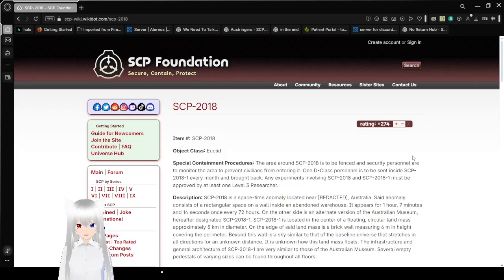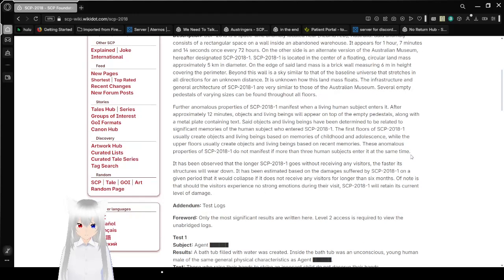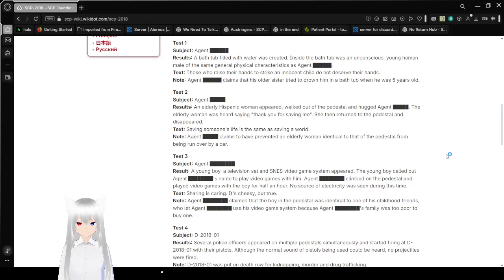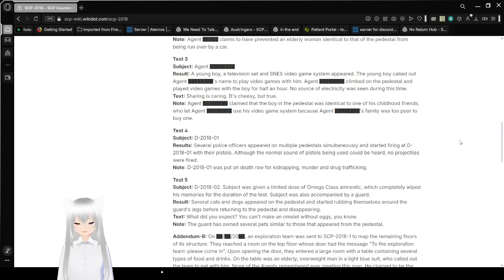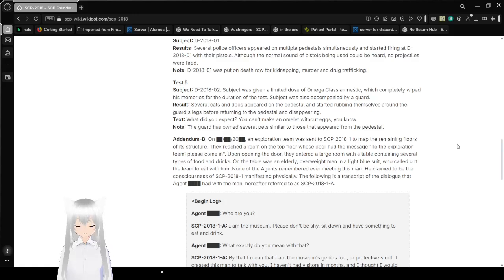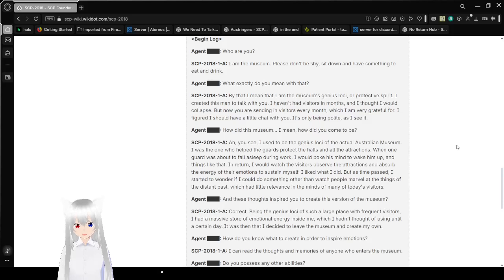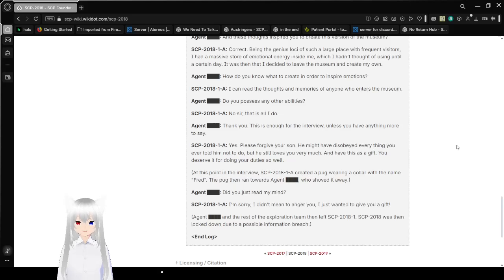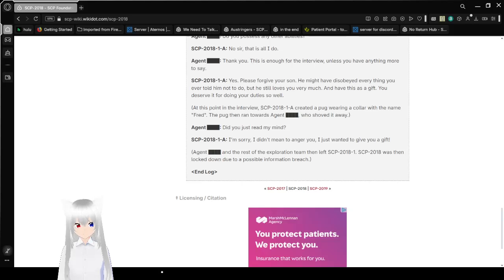Haku reads about a museum of you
great way to get people to relive their emotional memories